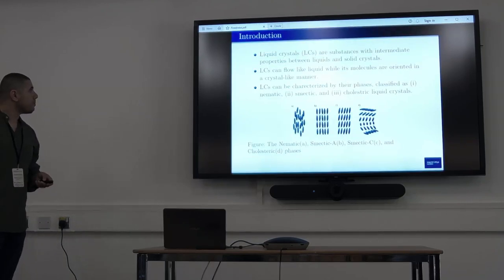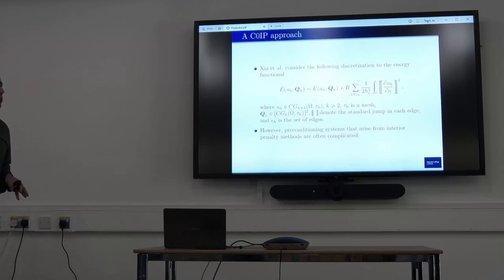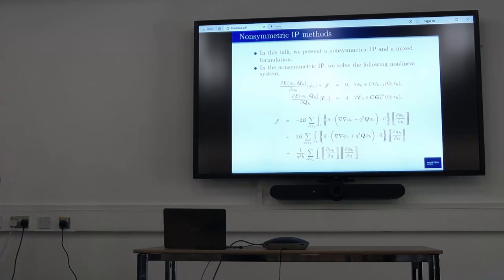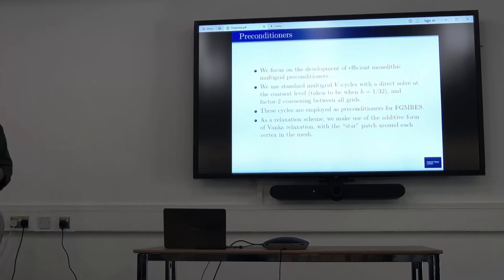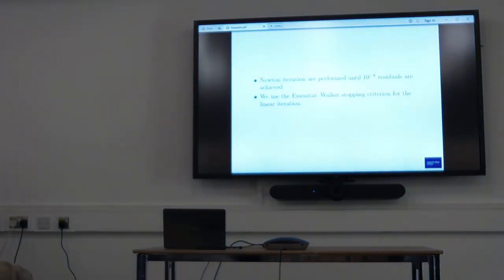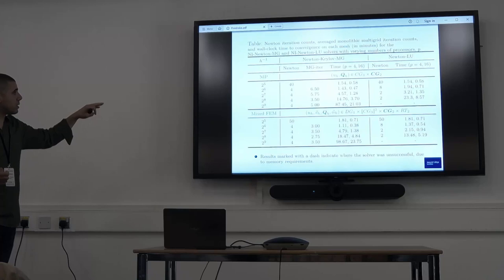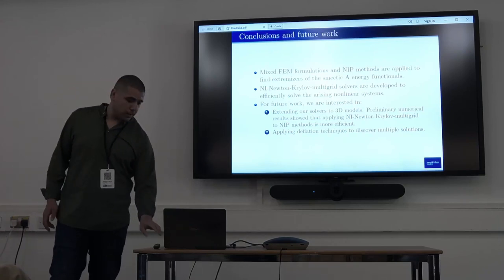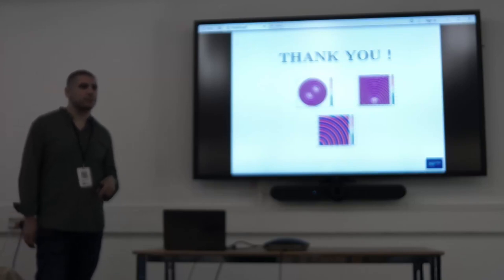Efficient numerical simulation of smectic liquid crystals - Abdalaziz Hamdan